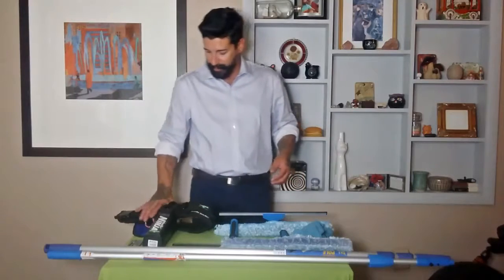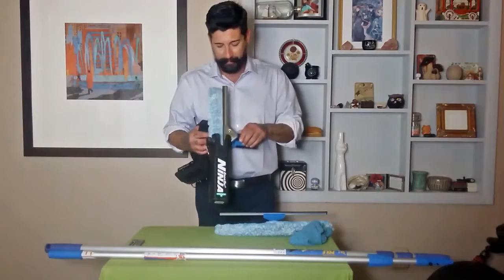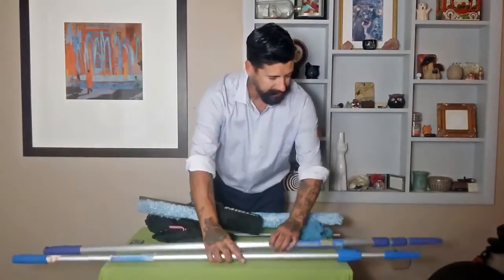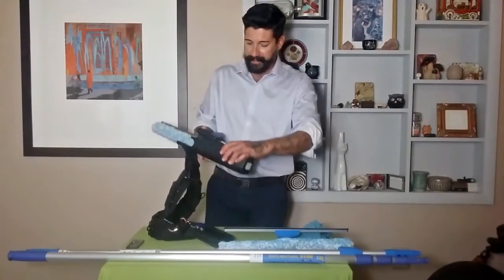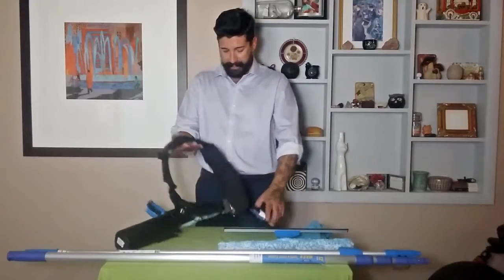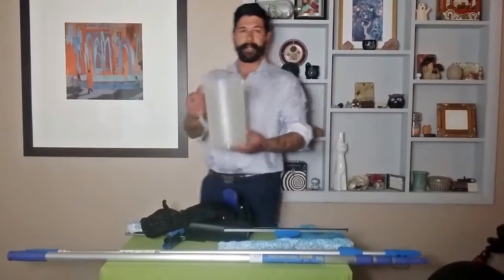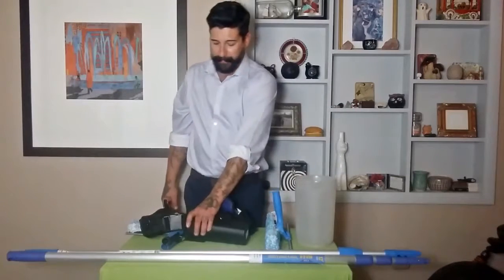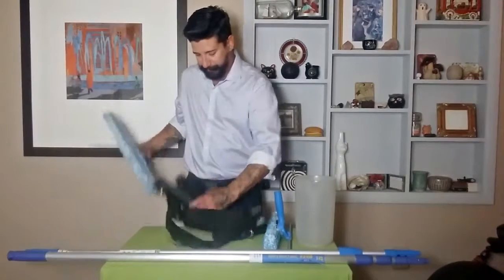The TOOLS I used To Start My Own Business for UNDER $80!!!!!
In this video I tell you where to buy tools today near you! And a modification to the Unger NInja that will save you money and frustration! Start your own window cleaning business today!!